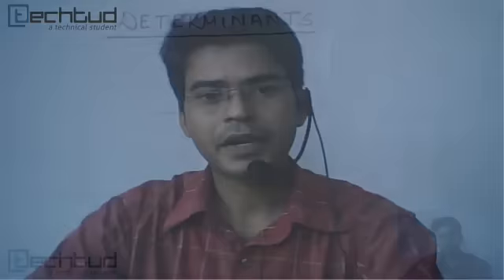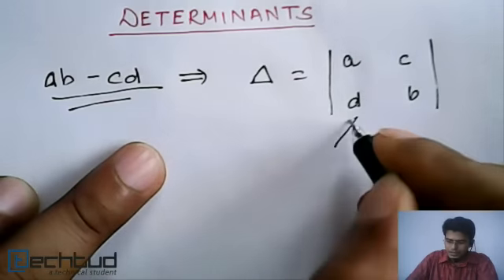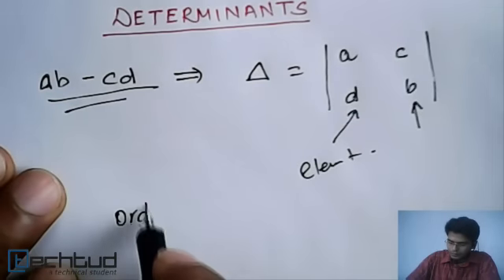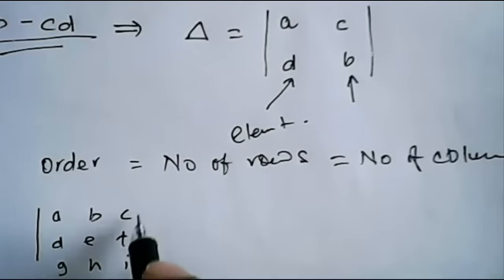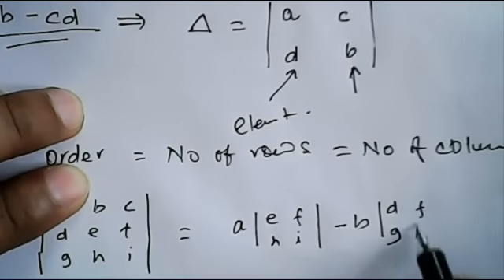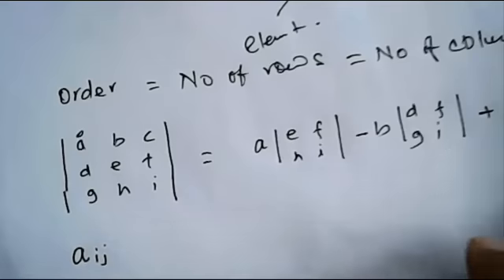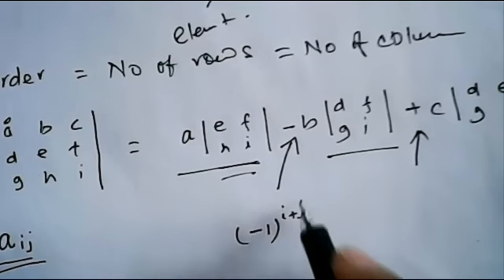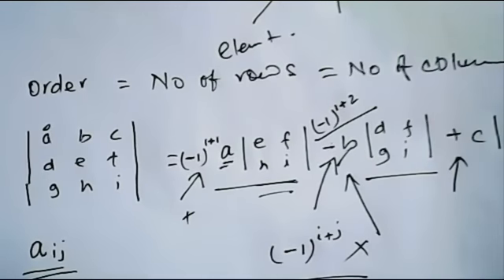Mathematics: Concepts of Determinants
This lecture explains the concept of Determinants. To ask your doubts on this topic and much more,